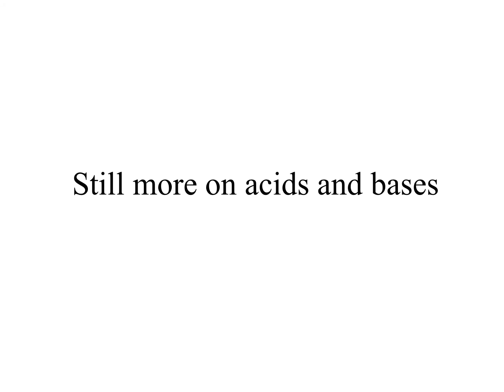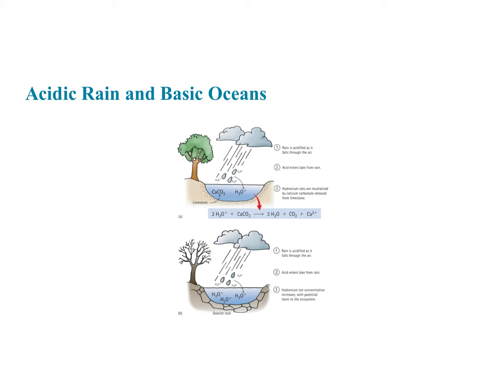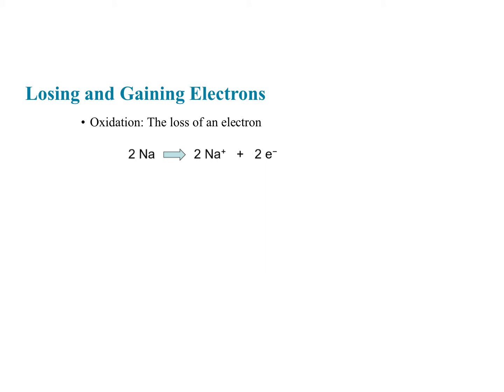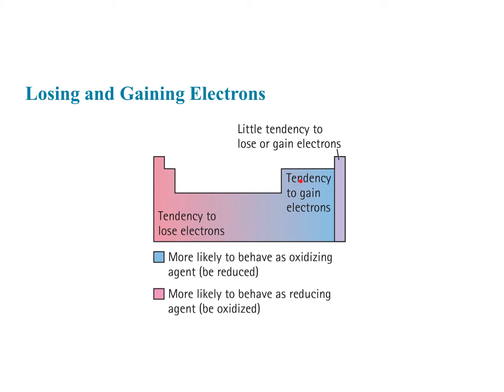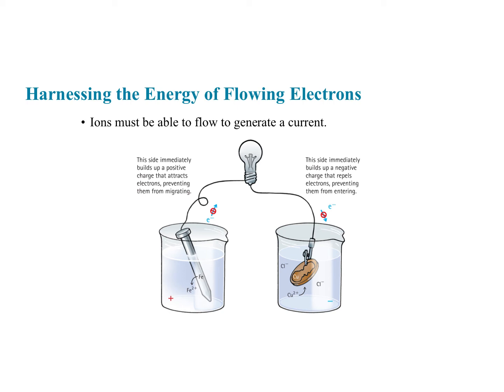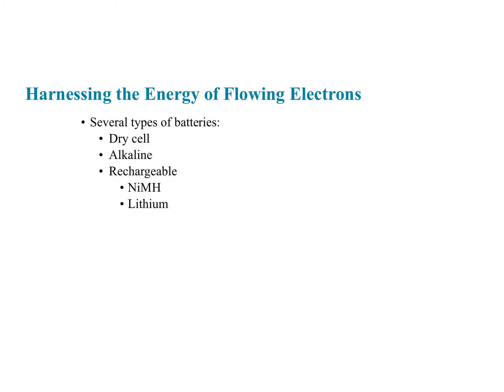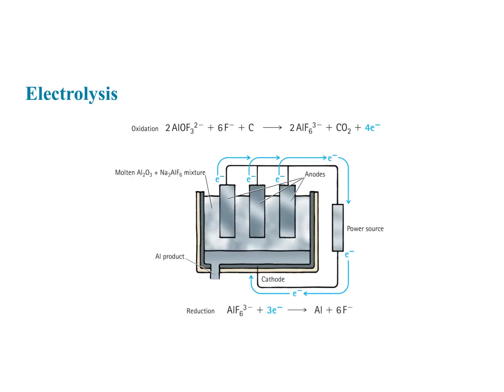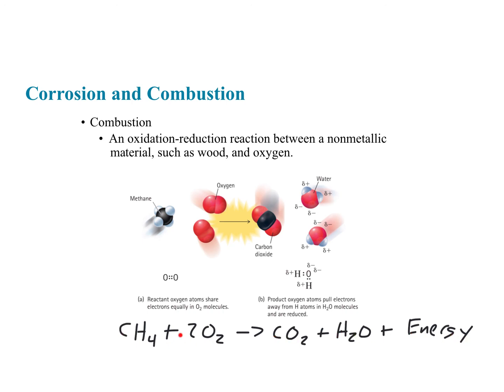Chapter 18 Lecture Part 3.mp4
Oxidation reduction reactions and their applications